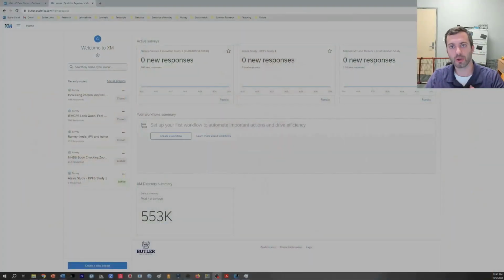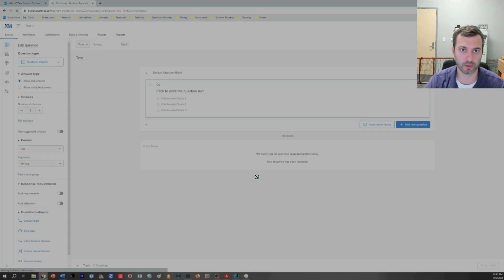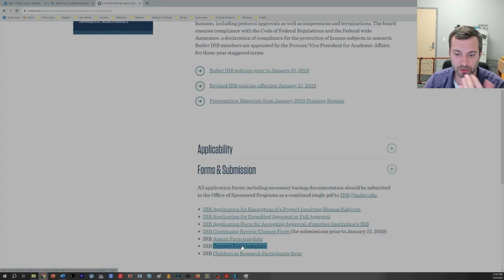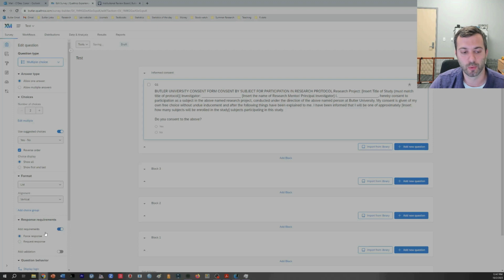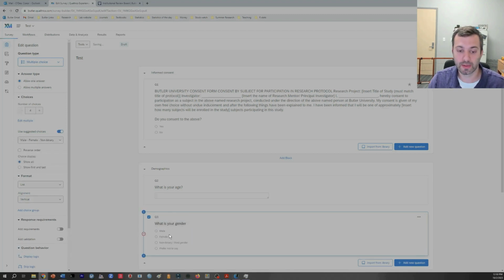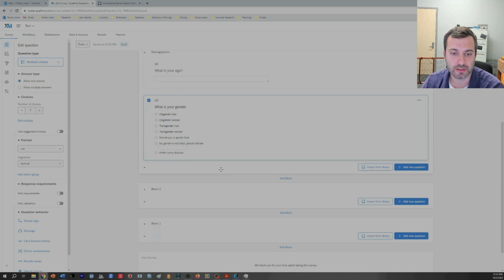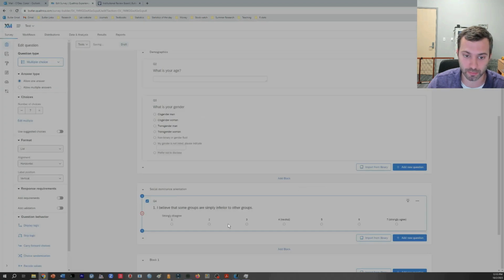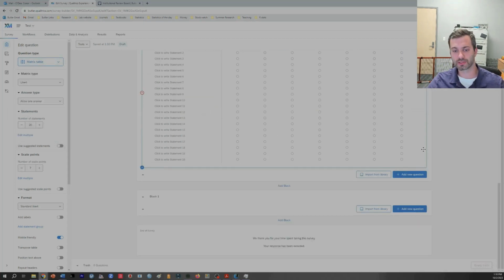How to set up a study in Qualtrics Survey Software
In this video I describe how to get started with Qualtrics. Qualtrics is an excellent tool for collecting survey data. Please let me know if you have any questions!